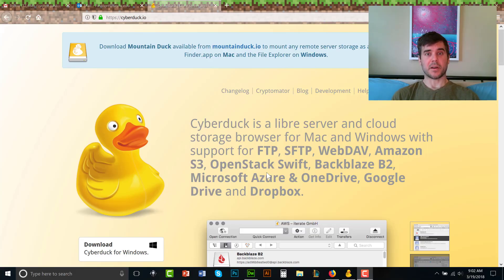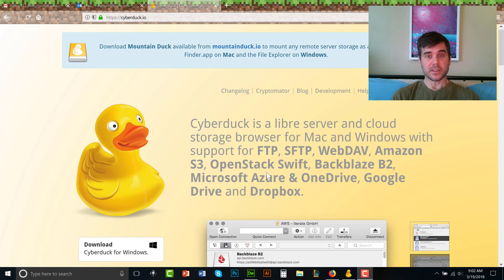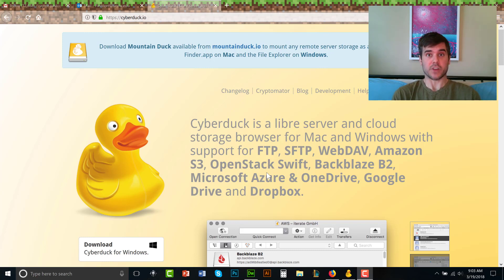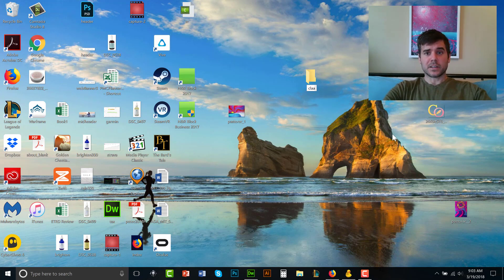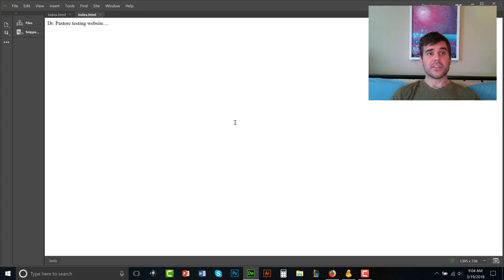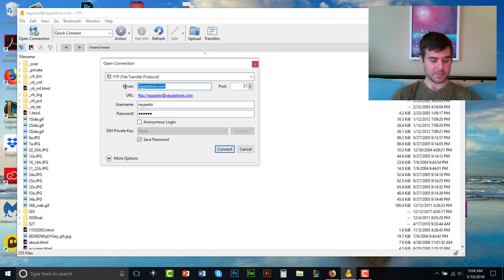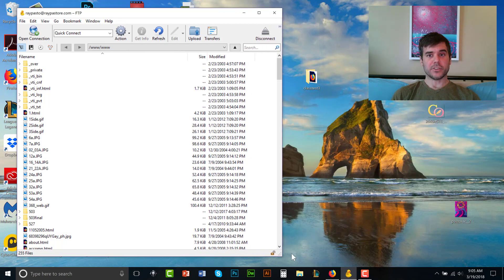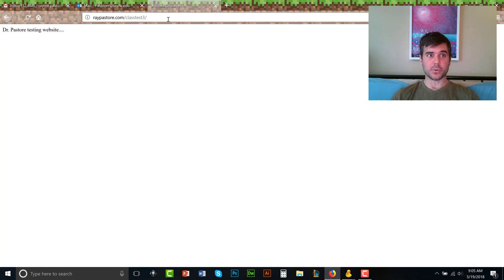How to transfer files onto the web using FTP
How to transfer files onto the web using FTP. In this video I demonstrate cyberduck which is free, opensource, and runs on the Mac and PC.